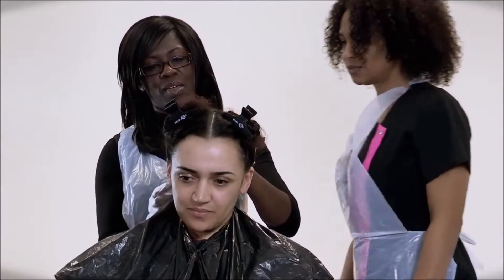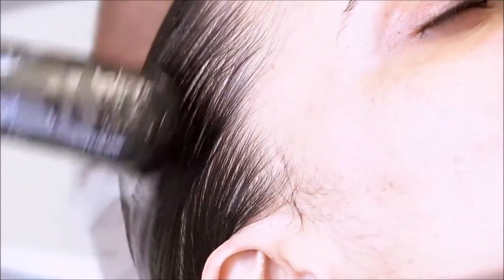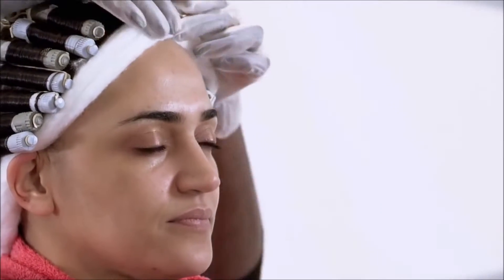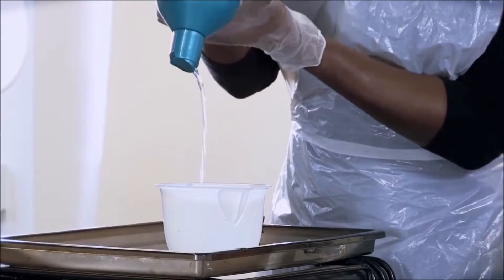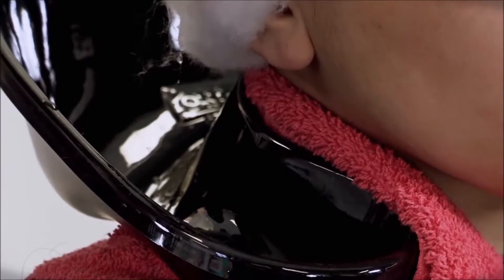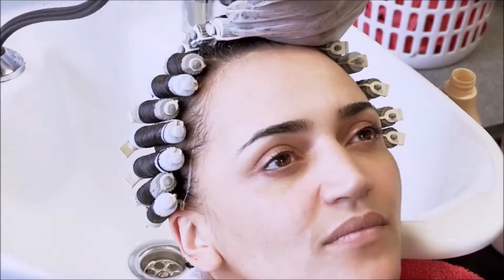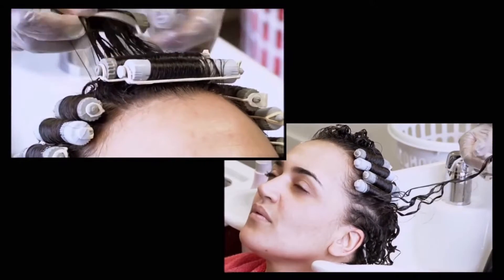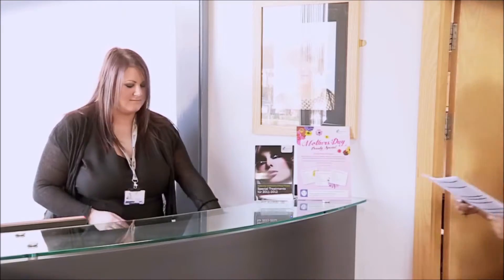Assisting with the chemical reformation of the hair